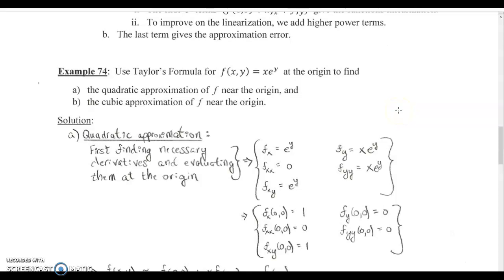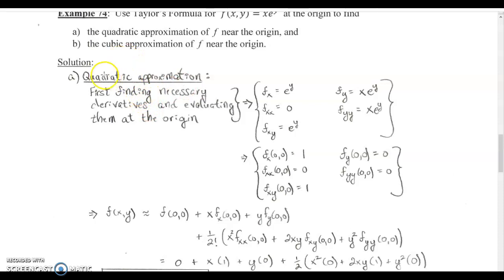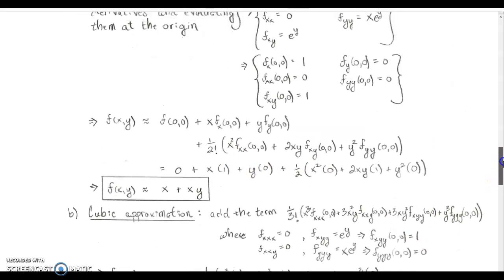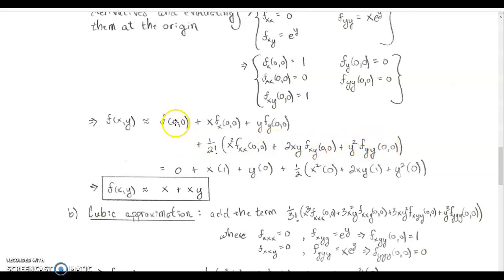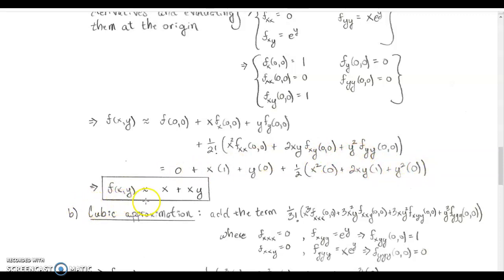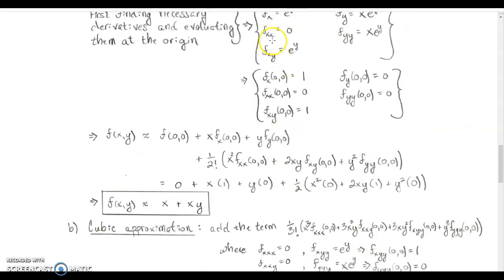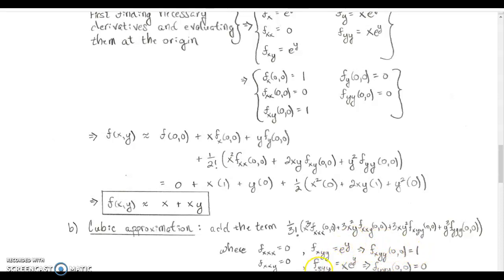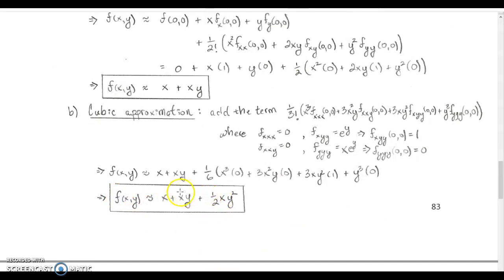Calc III (Sebastian) - Example 74, Part 2